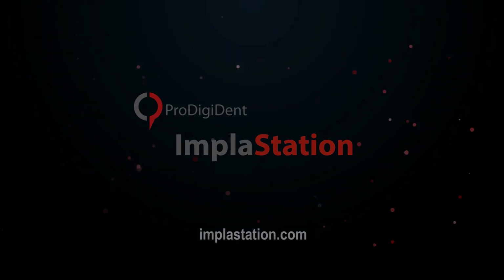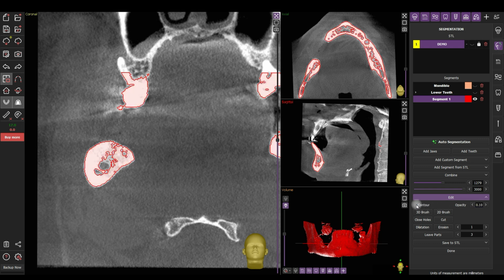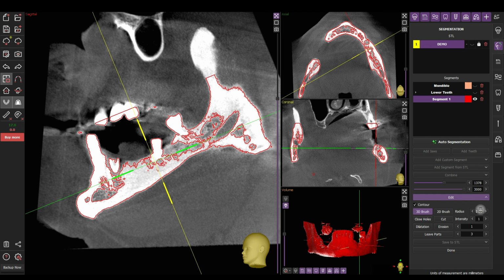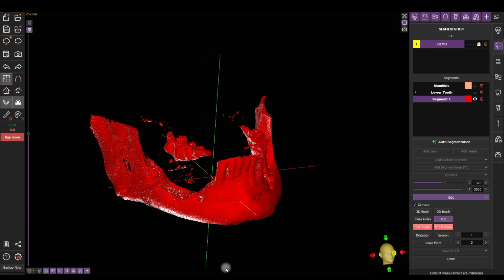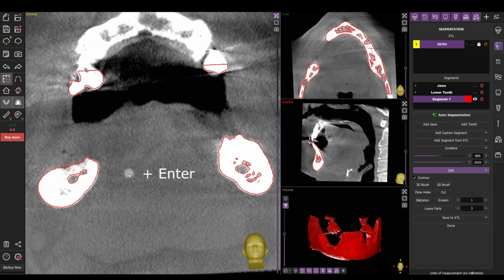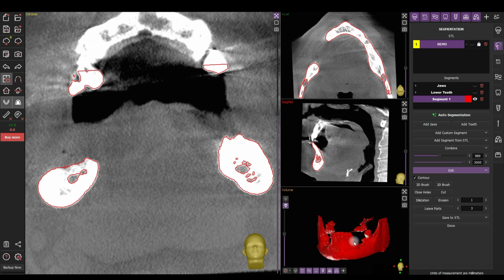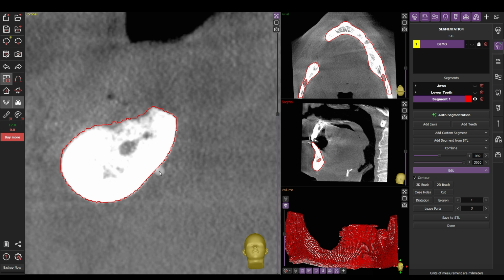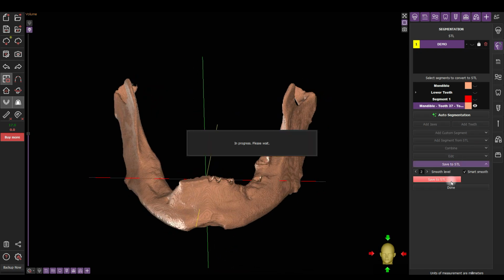Segmentation. Segment processing and cleanup